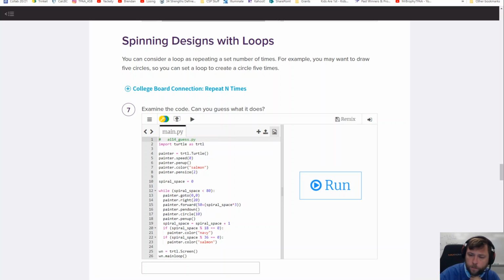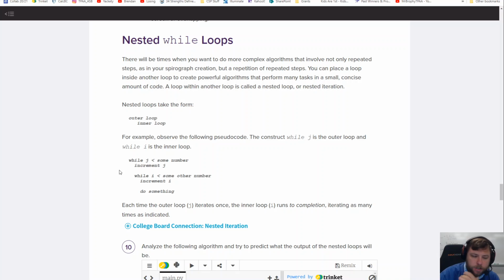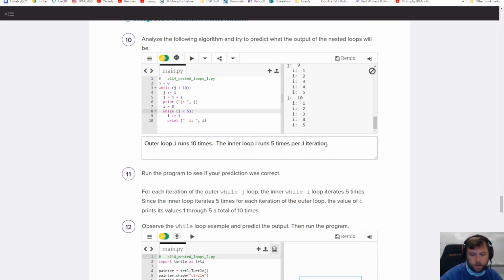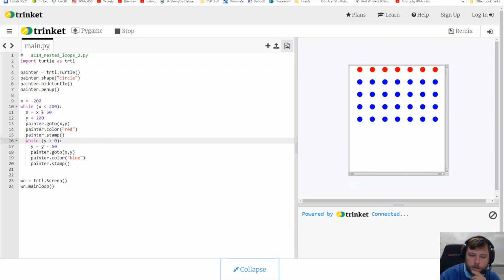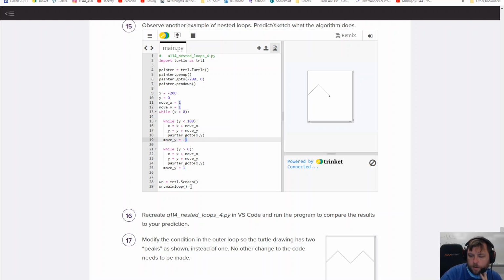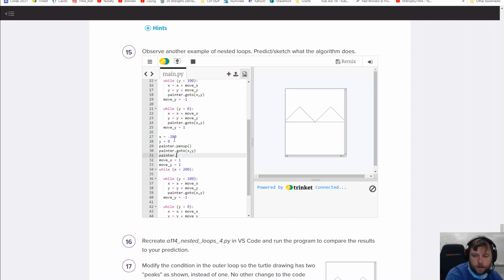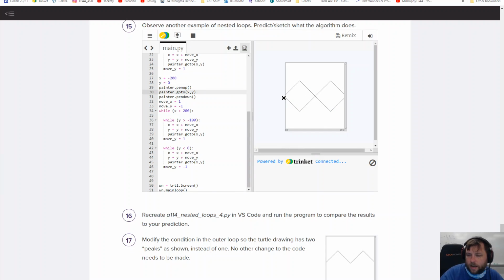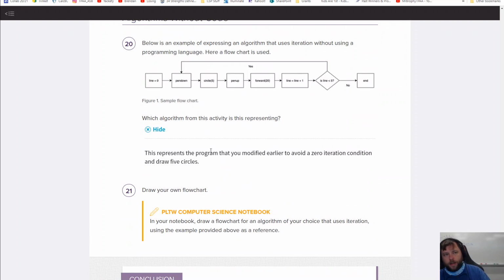CSP 1.1.4 | Part 2 of 2 | Computer Science Principles